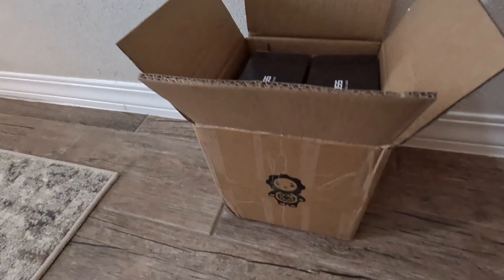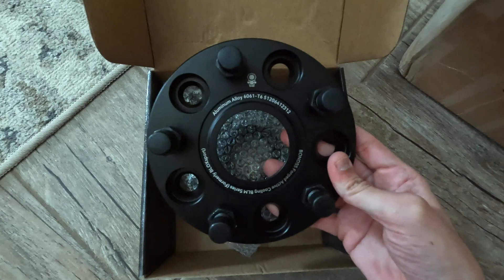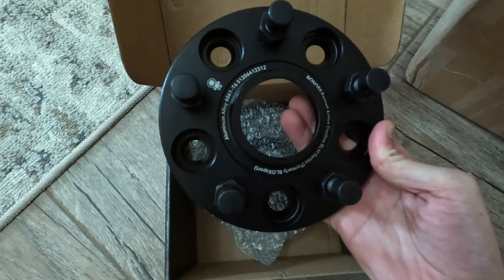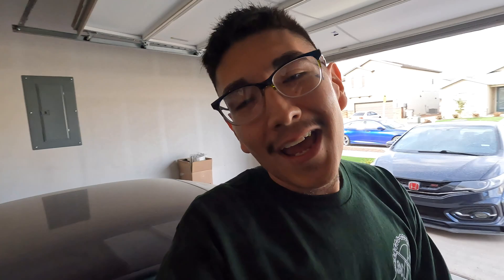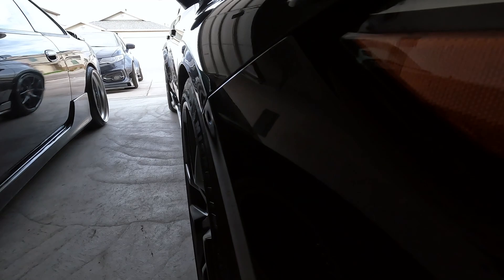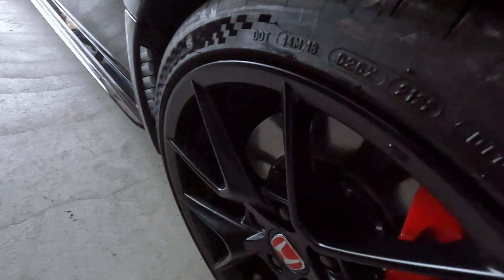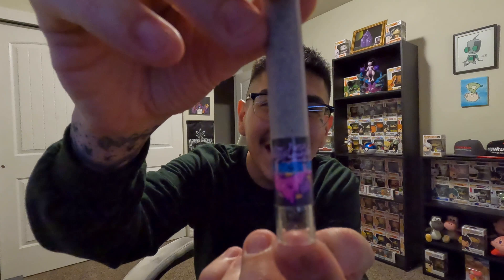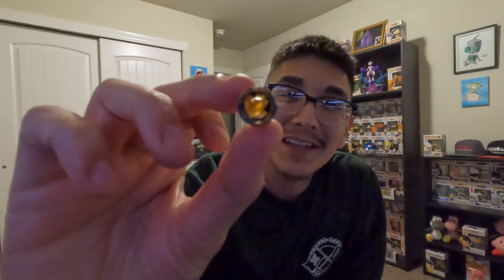15mm Wheel Spacers For The FL5 Type R//Smoking On A Head Space High Times Award Winning Hash Hole!!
Make Sure To Check Out Daily High Club In The Link Below For All Your Smoking Needs! Sign Up For A Monthly Subscription For A Dope New Glass Piece Every Month Along With Some Smoking Products!!